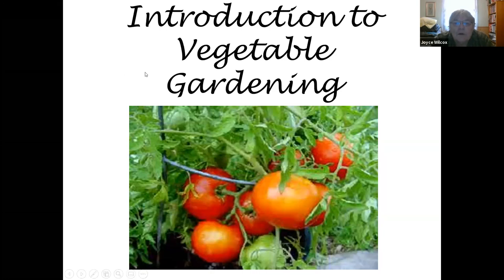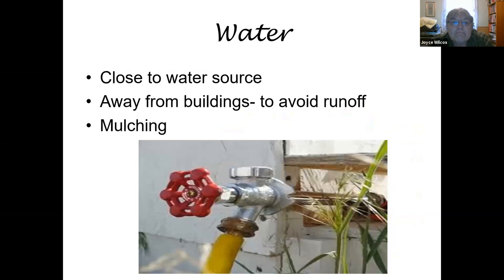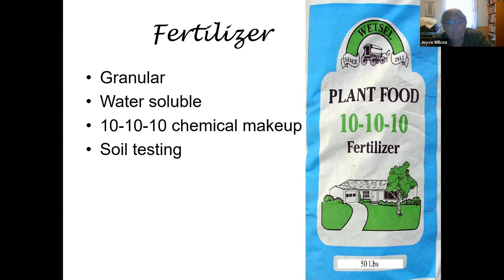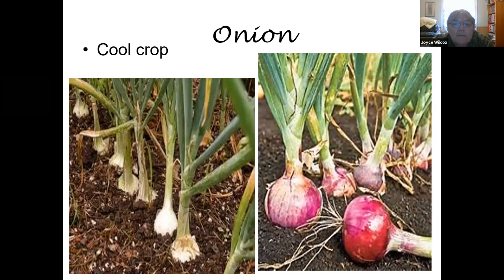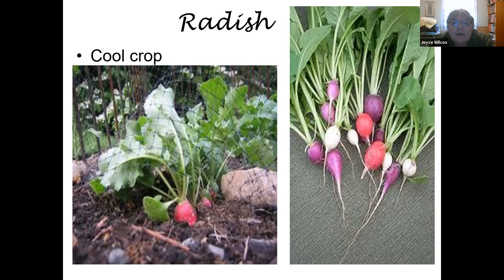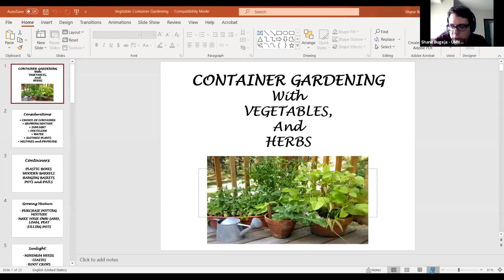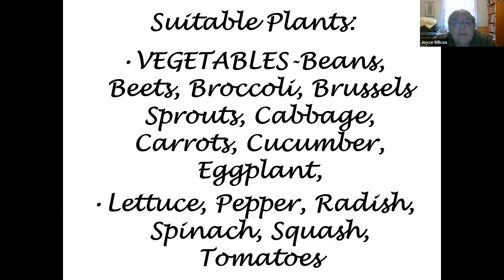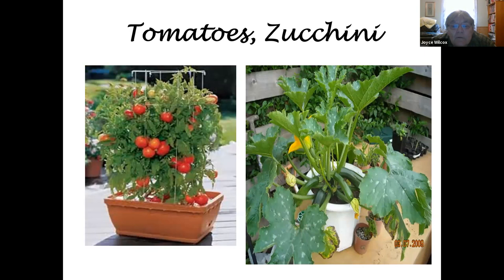Learn Some Basics for Spring Gardening, April 20, 2021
Learn from the experts about both traditional vegetable gardening and container gardening. Hear how to choose and prepare a site or container, sunlight and water needs, choosing seeds and plants, timing, fertilizer, weed and insect control, and common mistakes.